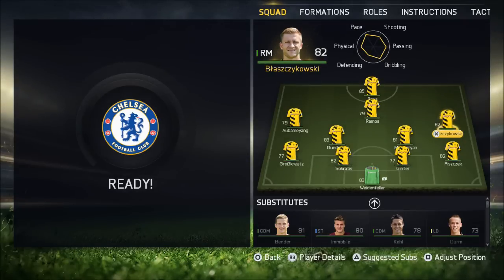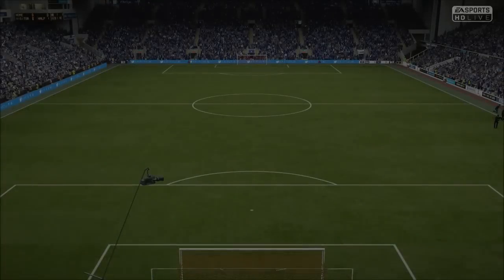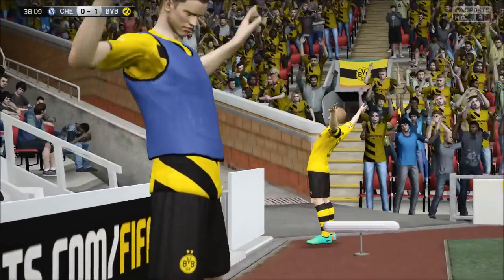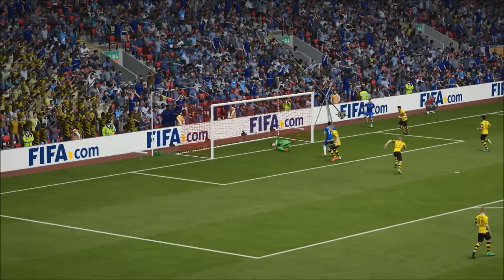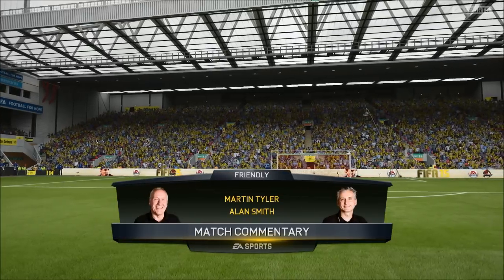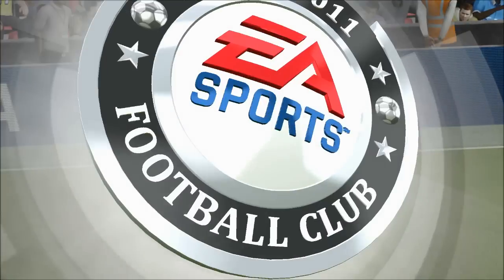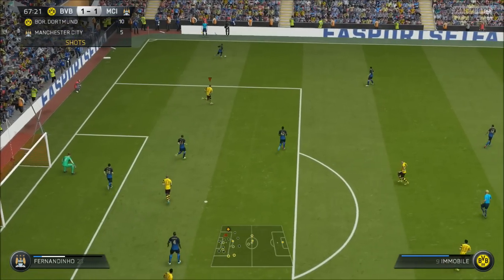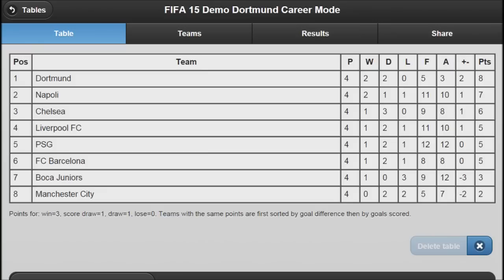FIFA 15 Dortmund Career Mode Demo #2 CHELSEA & MAN. CITY!!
FIFA 15 Dortmund Career Mode Demo - CHELSEA & MAN. CITY!!